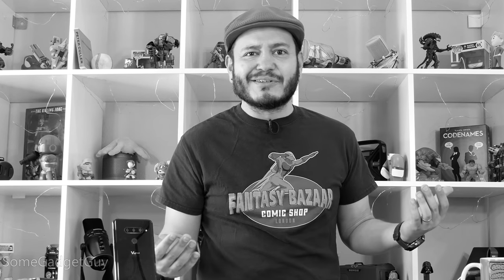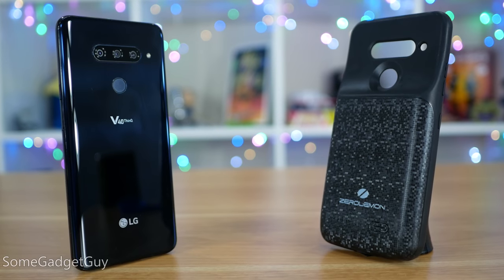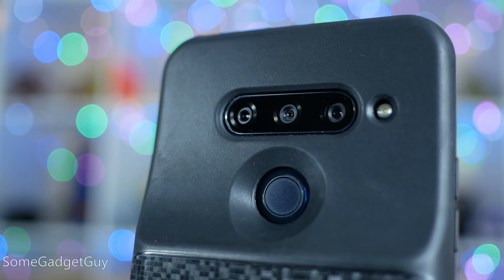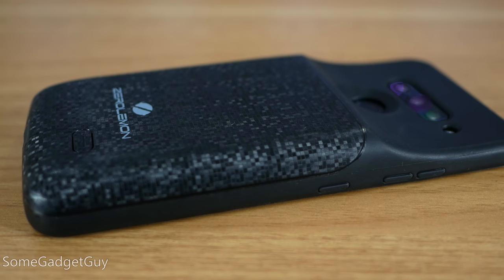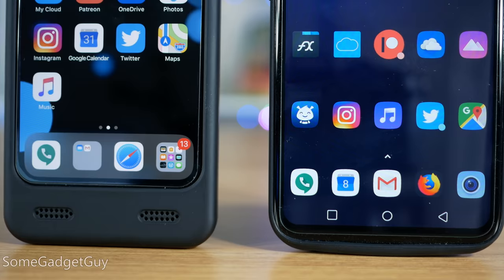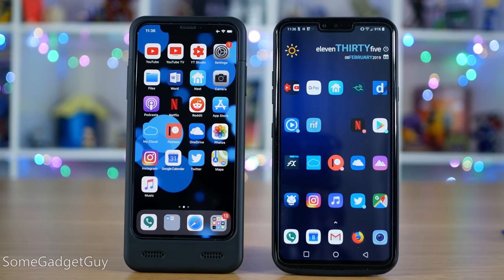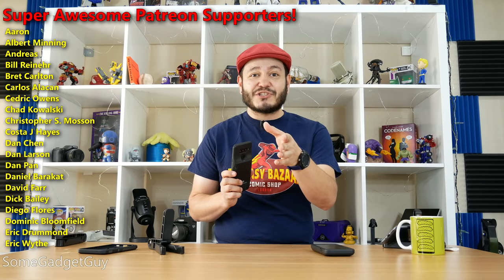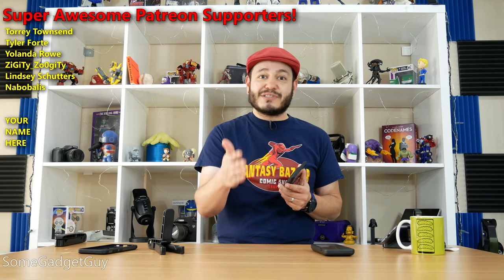ZeroLemon 5,200mAh Battery Case for the LG V40!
The V40 is a solid production and multimedia smartphone solution, but we can ALWAYS use more run time. More than doubling the battery capacity is a HUGE benefit for getting work done in the field. Of course, there are a few compromises when packing a case this thicc. Let's check out what ZeroLemon has to offer!
ZeroLemon battery case on Amazon